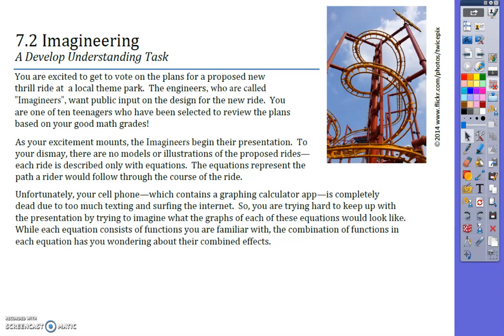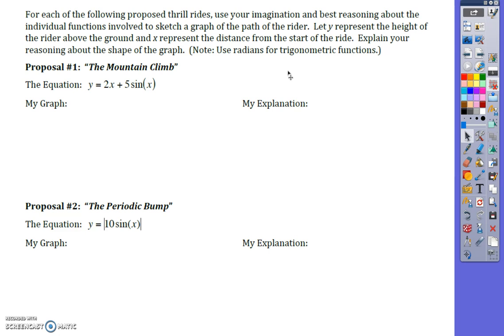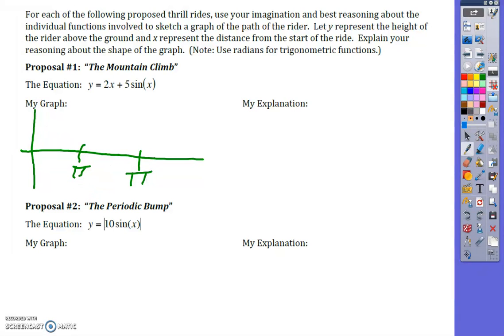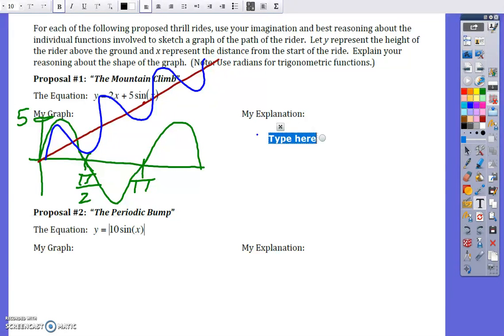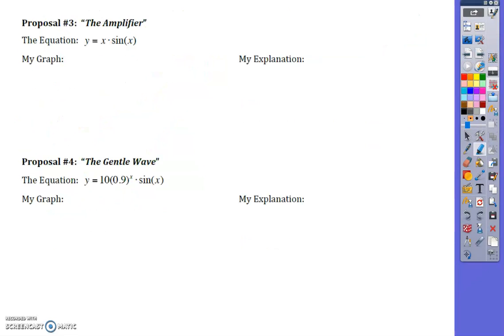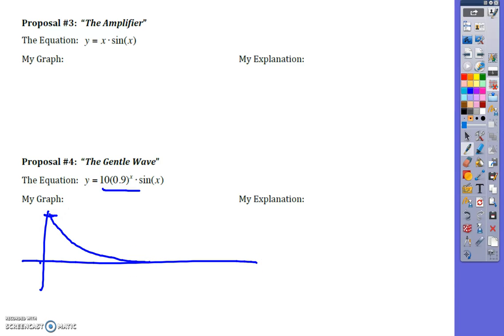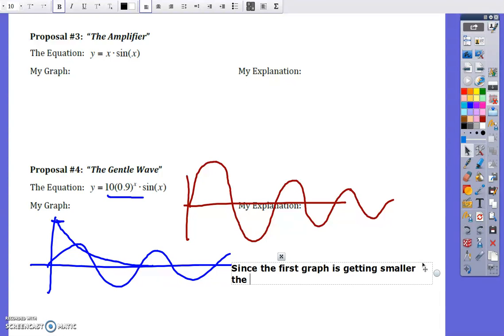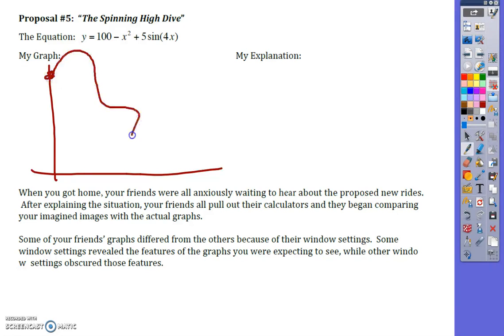M3 Lesson 7 2 #1